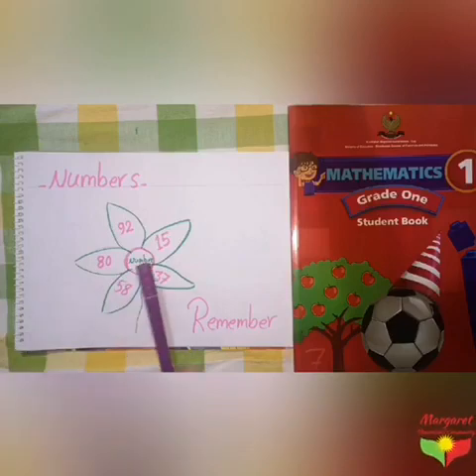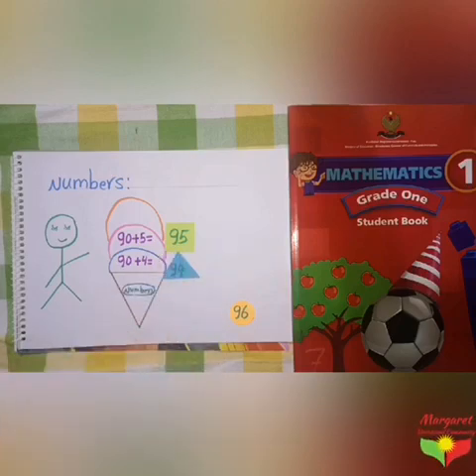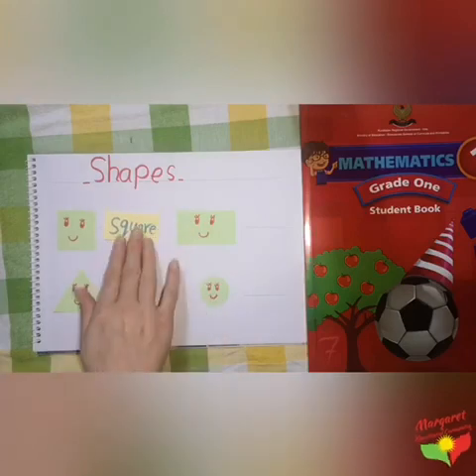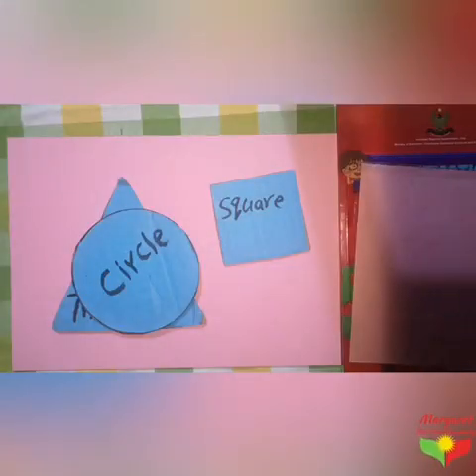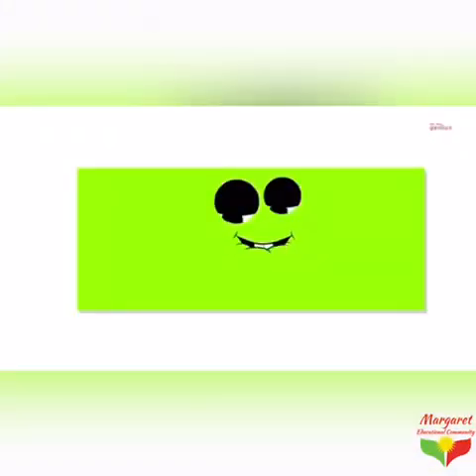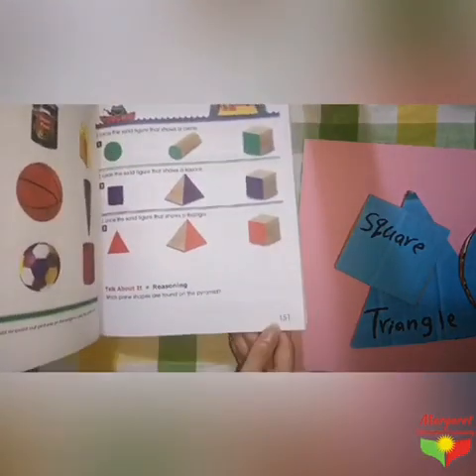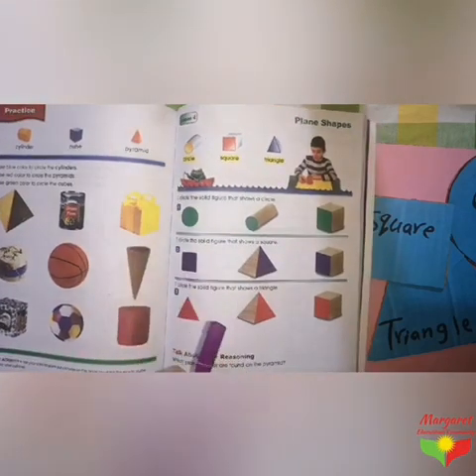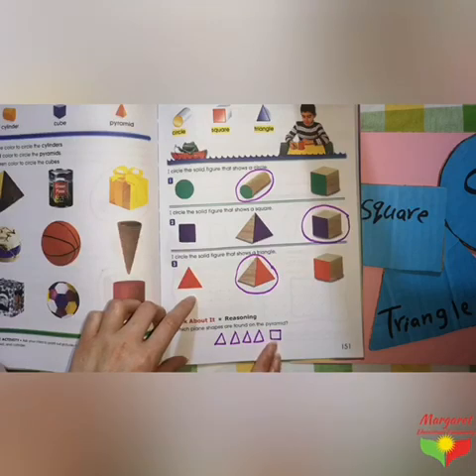وانەی بیركاری پۆلی یەكەم(plane Shapes)، هاوناز ڕەزا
Math
Grade 1
Chapter 10
Lesson 4
Plane shapes
Page 151
Hawnaz Raza